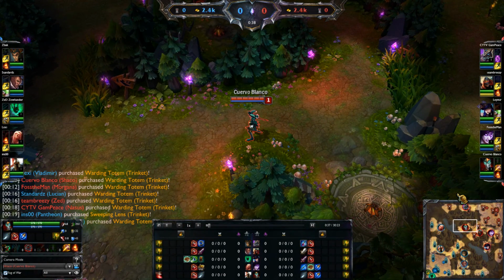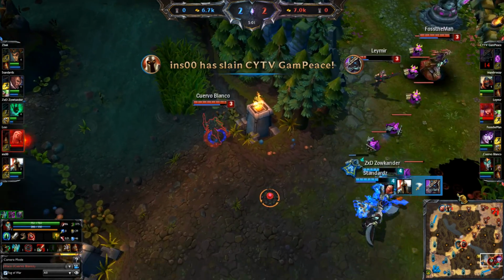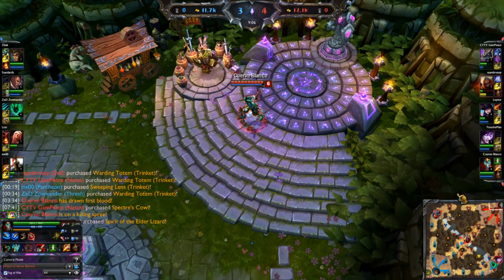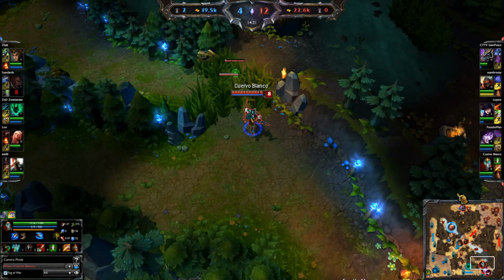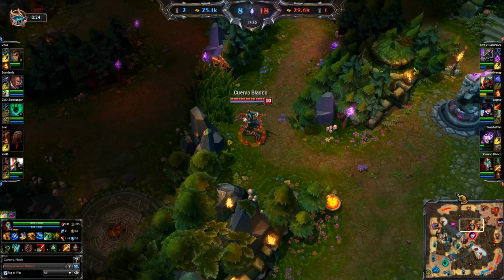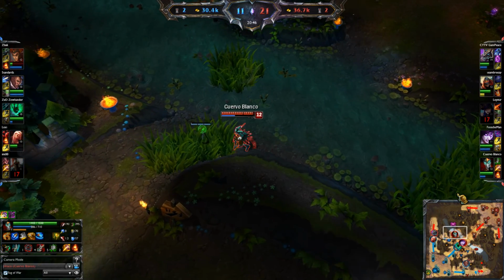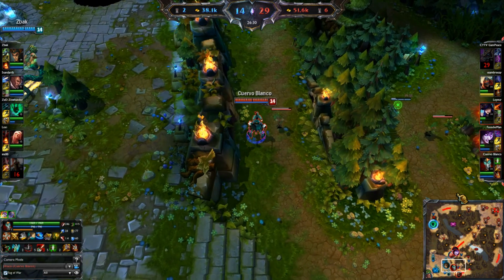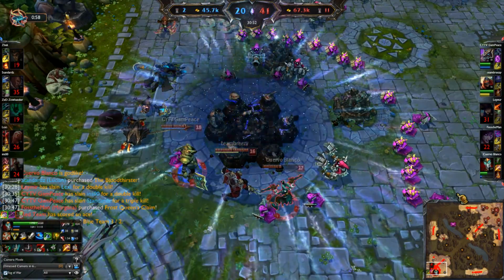Advanced Shaco | «BOSS» ranked Gameplay/Commentary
ROAD TO DIAMOND - 'Cause being a main Jungler Rocks.

Every LIKE will be another buff I steal to pantheon. Be sure to Click it!

Questions allowed. If you can't stand my english or background LoL music ruins the commentary a bit, feel free to read my guide of Shaco on mobafire:

Twitter (I'll tell you when I'll stream!

Title Help
«Beast» - more than 8 kills
«Boss» - more than 13 kills
«Maniac» - more than 18 kills
«Godmode» - Didn't die even once.

Long life to League of Legends.